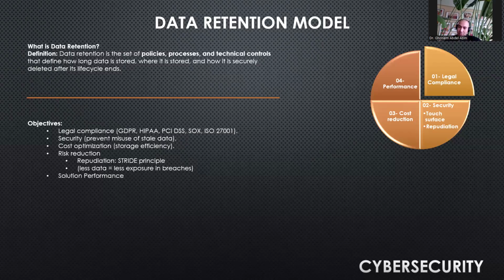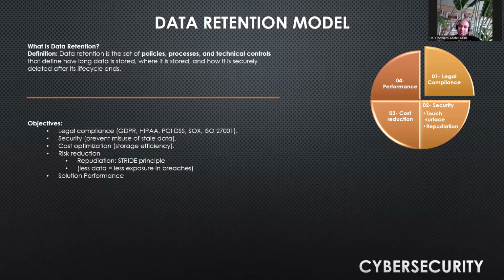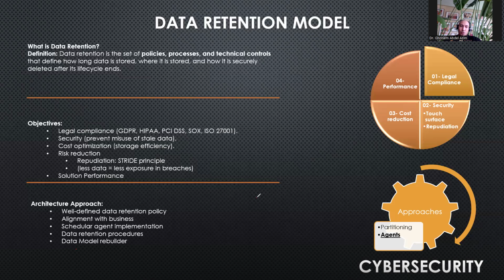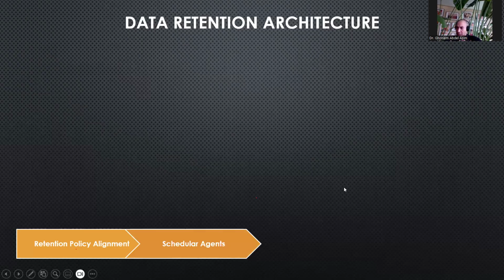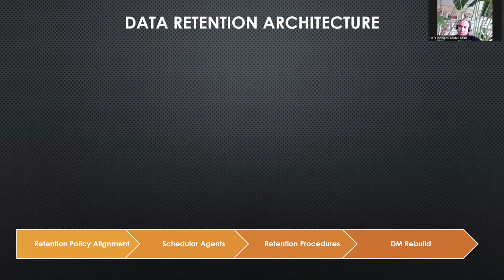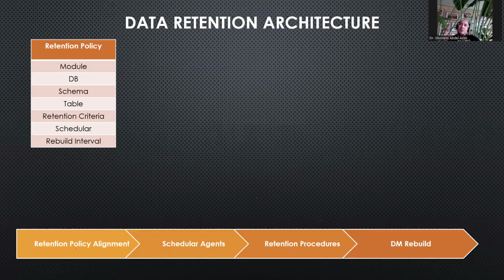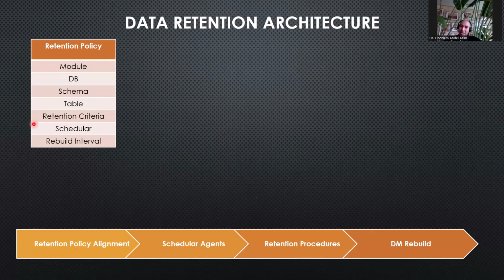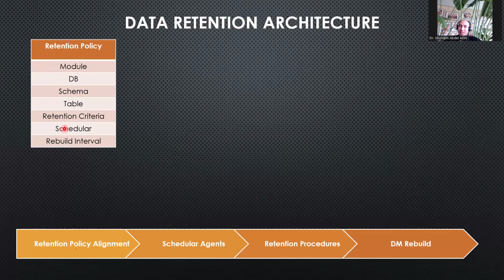Data Retention Model English Version